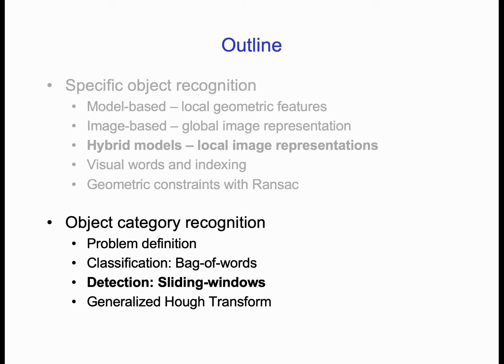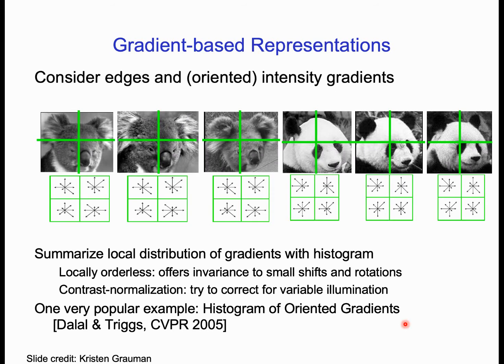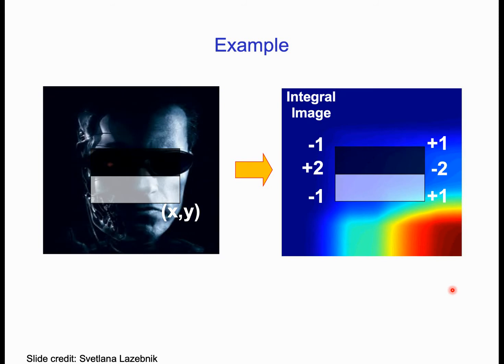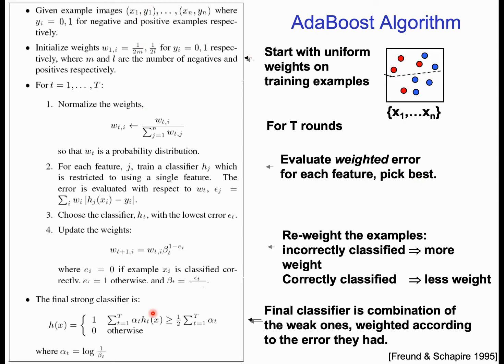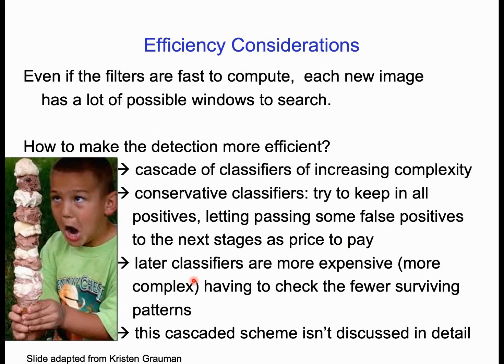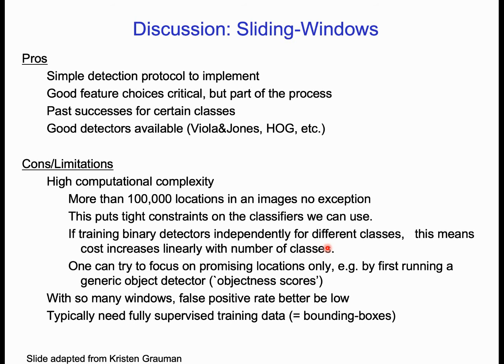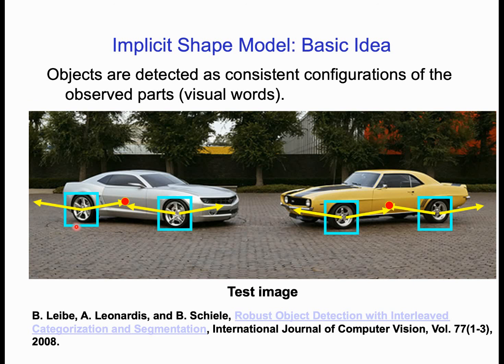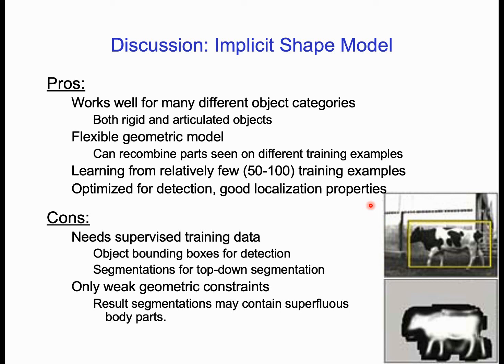IACV [image analysis and computer vision] 06 Traditional Object Recognition partIV